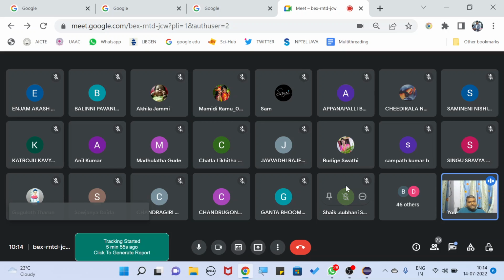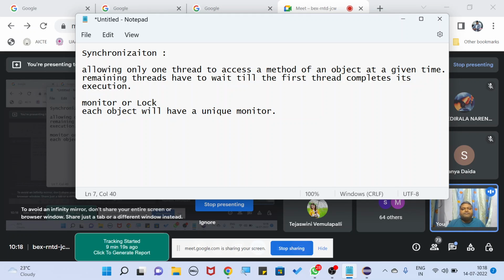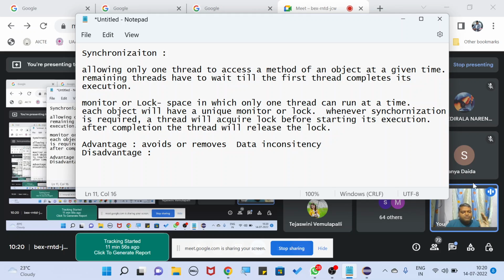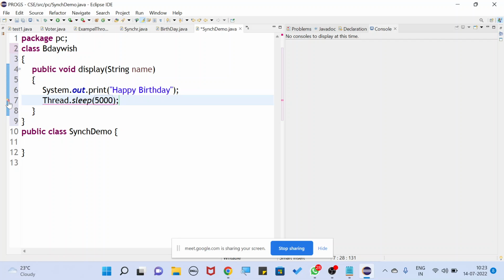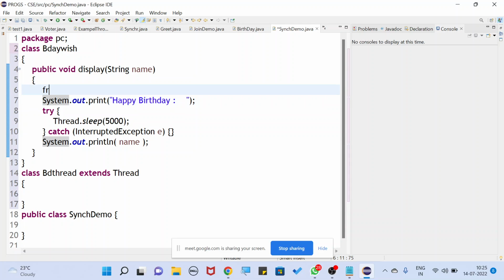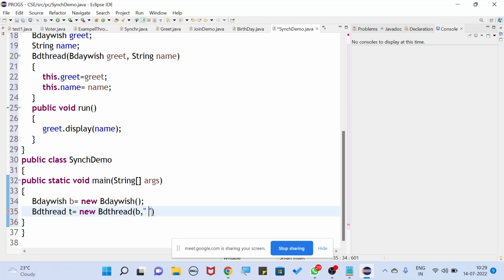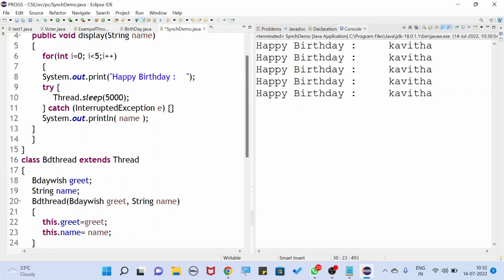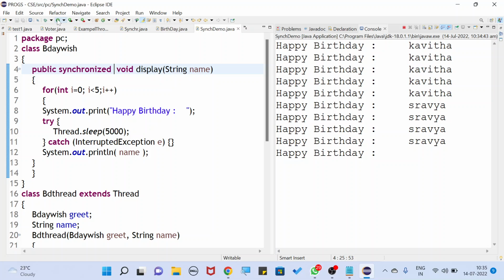Synchronization of Threads in Java - synchronized Keyword